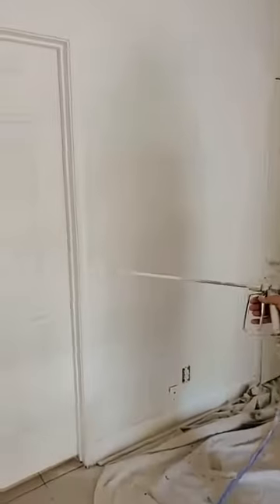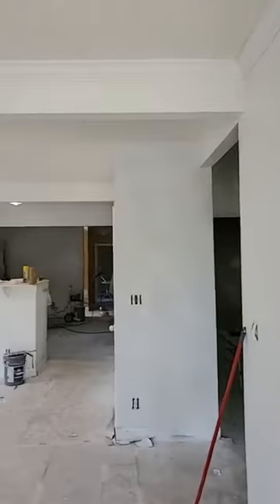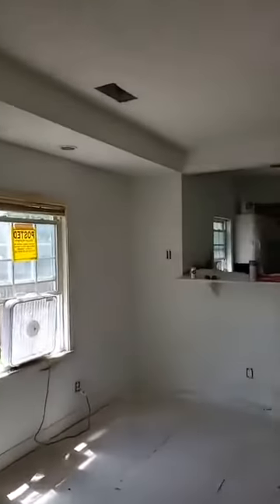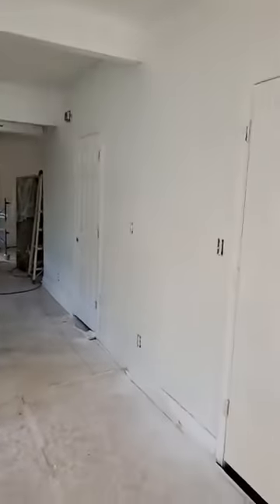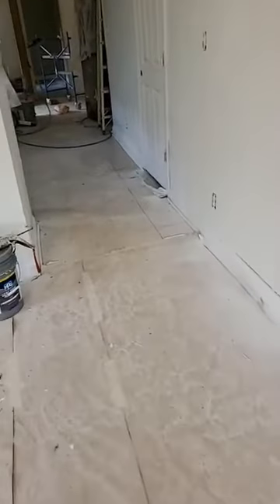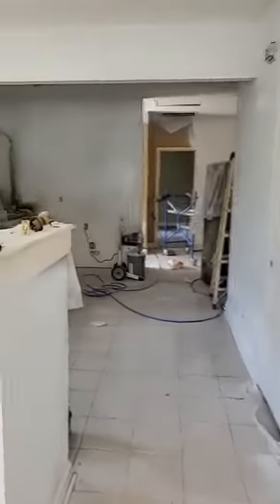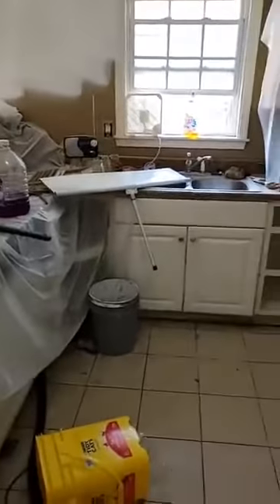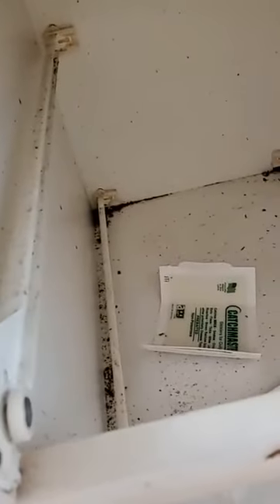First spray of roach house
Using a paint sprayer to spray the cockroach infested house.